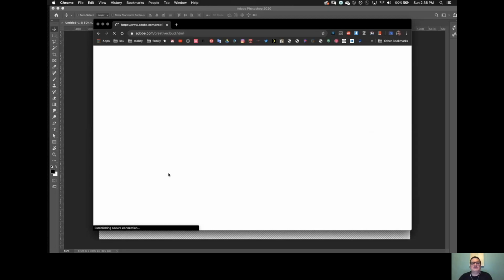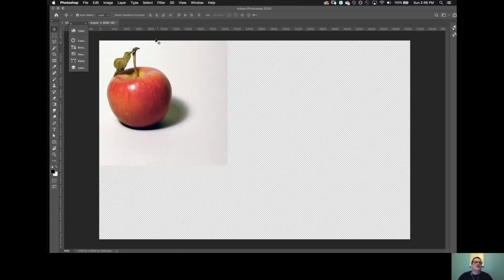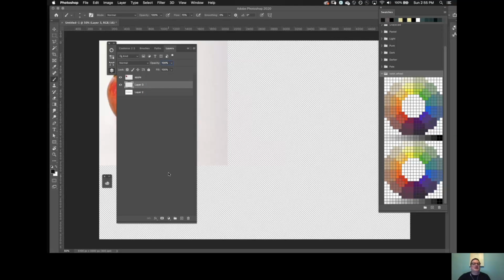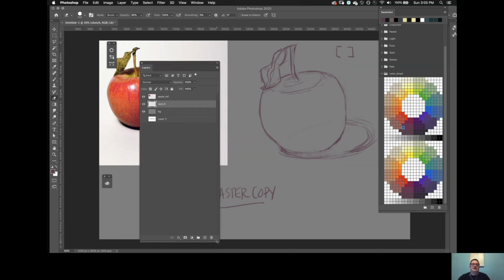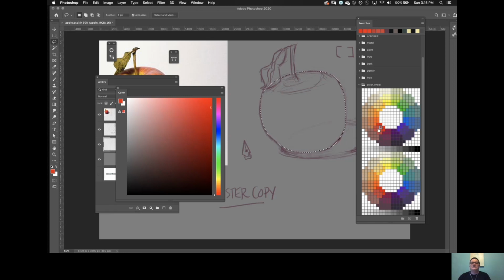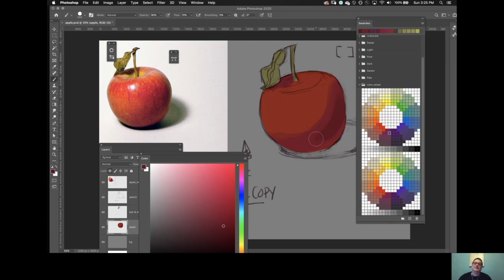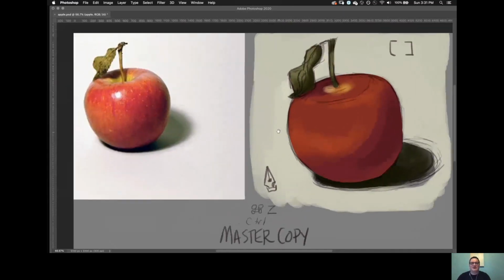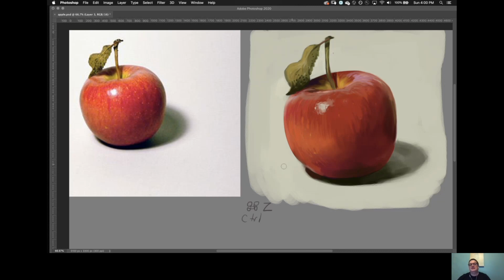ArtsKSU: Basic Digital Painting with Professor Craig Brasco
“Basic Digital Painting” with Kennesaw State University School of Art and Design's Prof. Craig Brasco. In this video, you'll learn the basics of digital painting in Adobe Photoshop doing a simple still life of an apple.